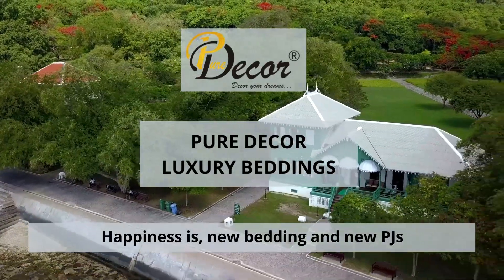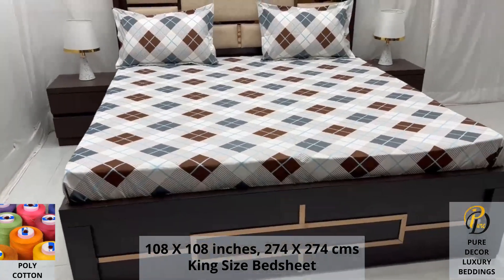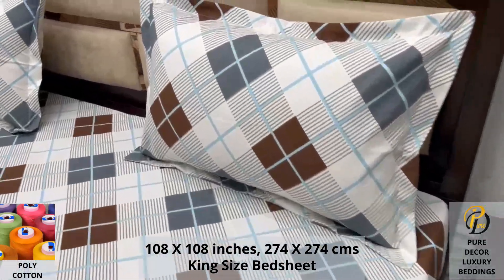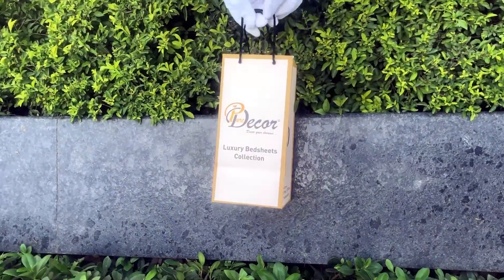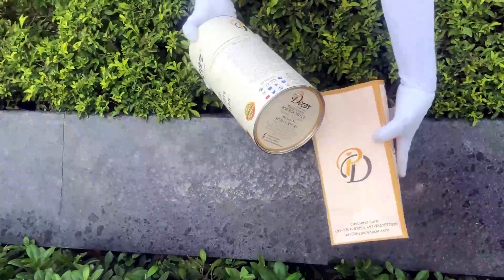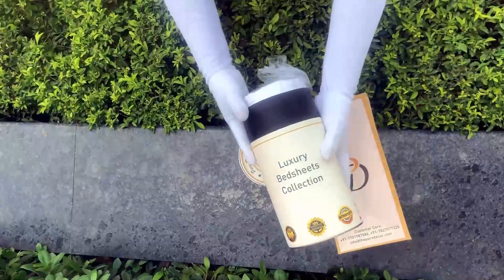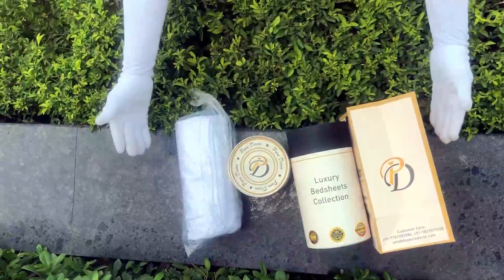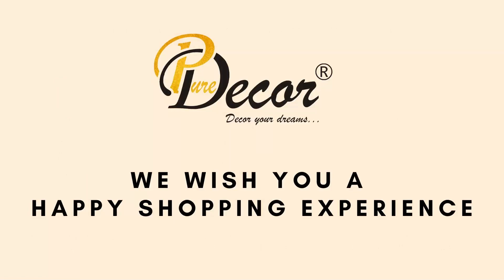Pure Decor Luxury Bedding - Poly Cotton King Size Bedsheet with 2 Pillow Covers, A - 2987